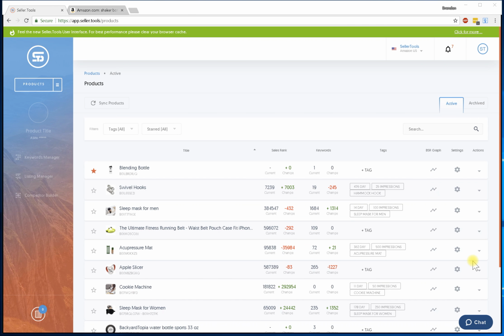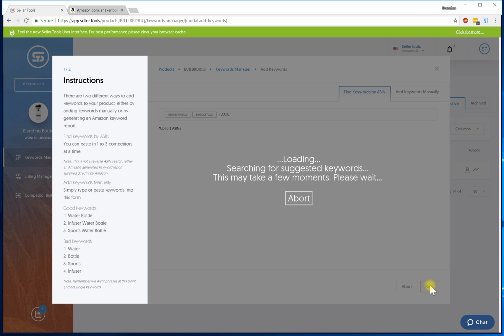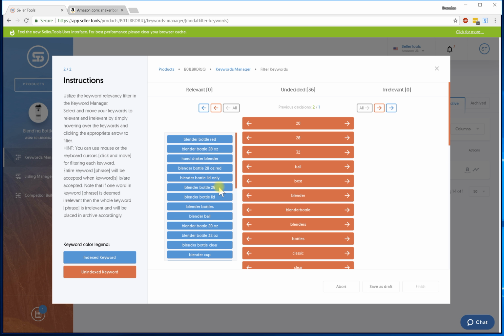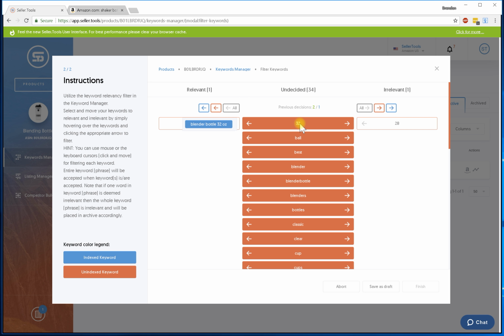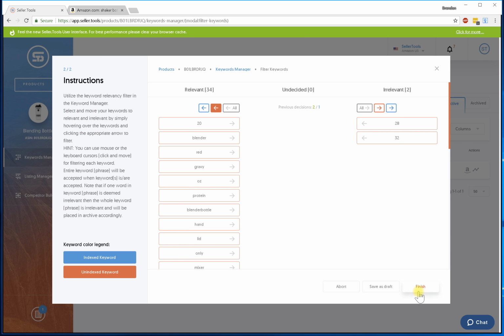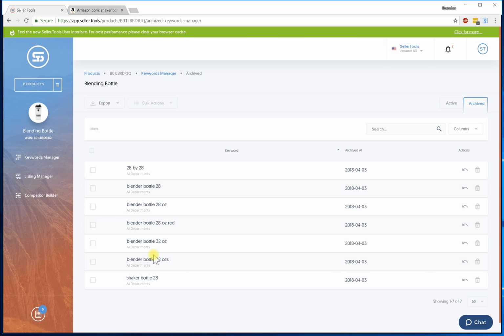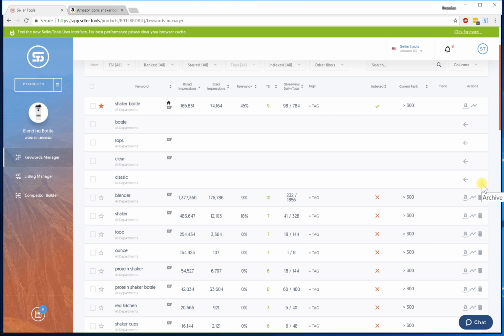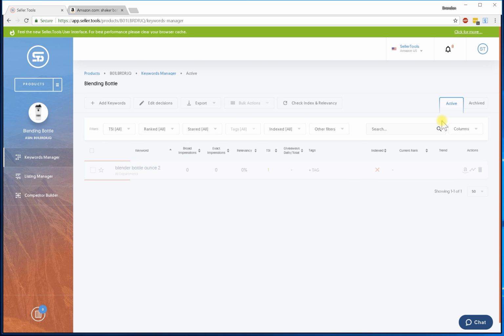Filtering Keywords With The Keyword Processor - ST 2.0